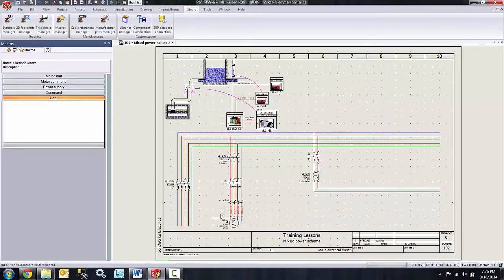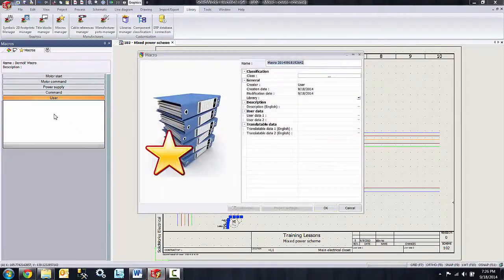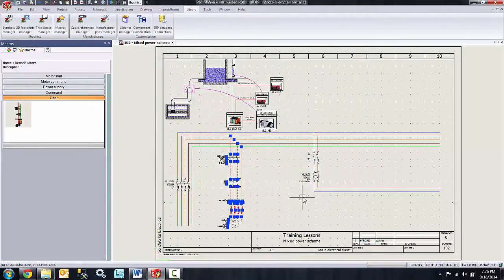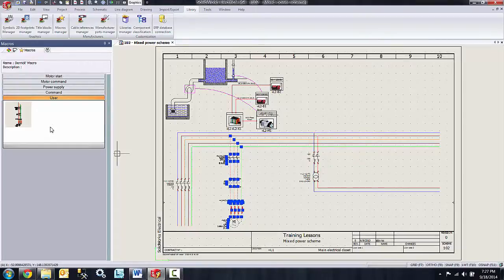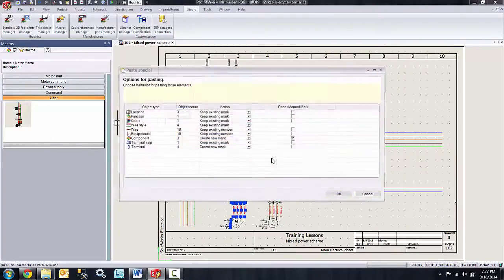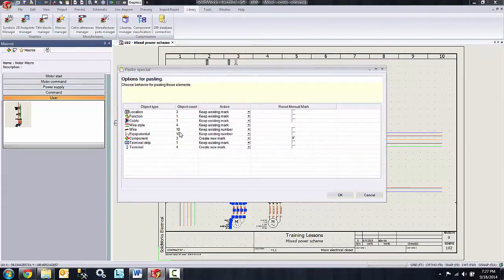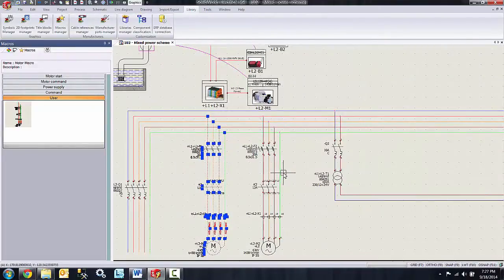SOLIDWORKS Electrical - Creating and Using Macros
Learn how to create and utilize macros in SOLIDWORKS Electrical Schmematic.

Quick Tip presented by Derrick Franklin of GoEngineer.